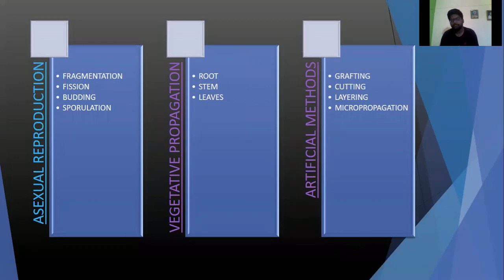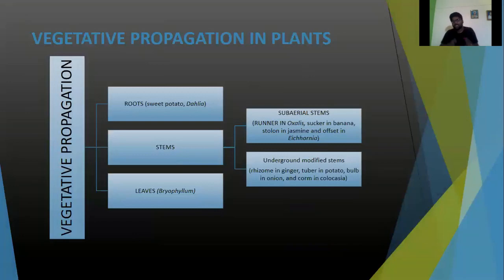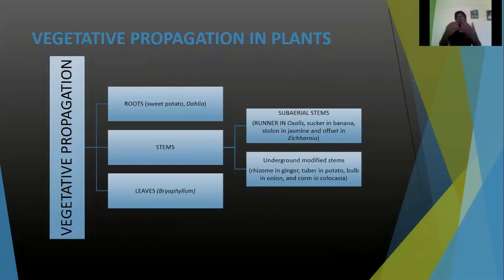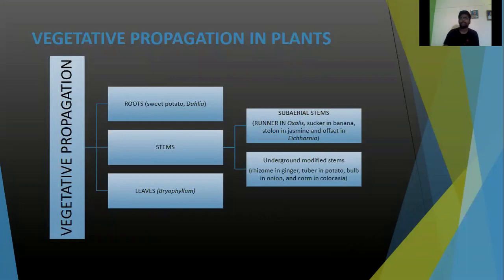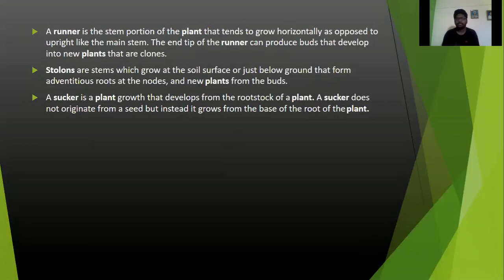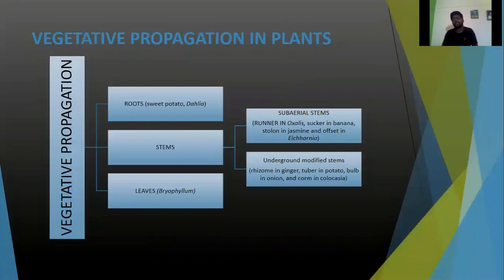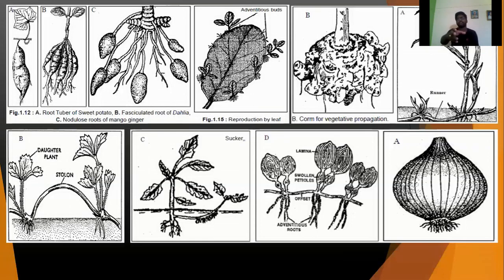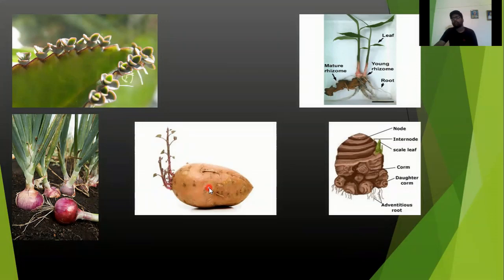What is Asexual Reproduction in Plants (PART - 2) Vegetative Propagation (Stem, Root, Leaves)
This is the 2nd segment of the Asexual Reproduction in Plants, where I have briefly described you about the vegetative propagation methods and their types.